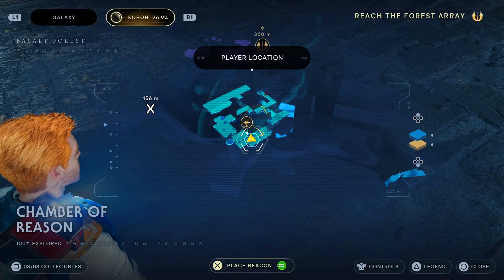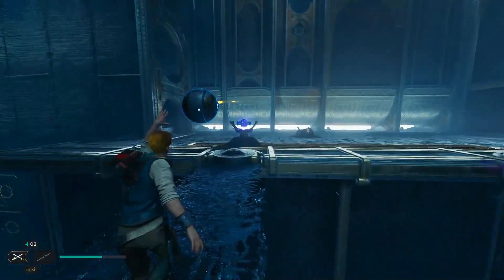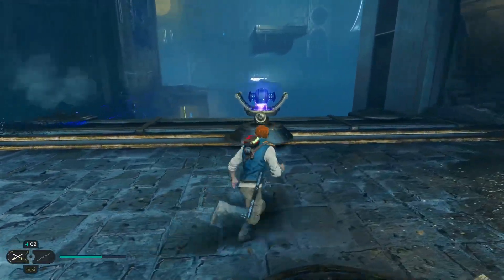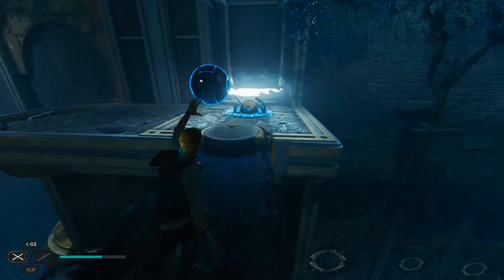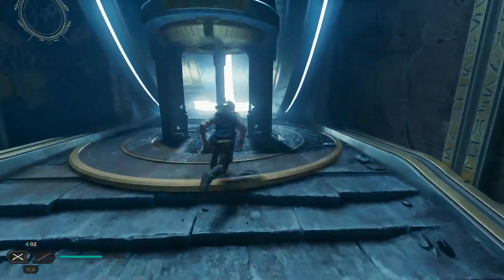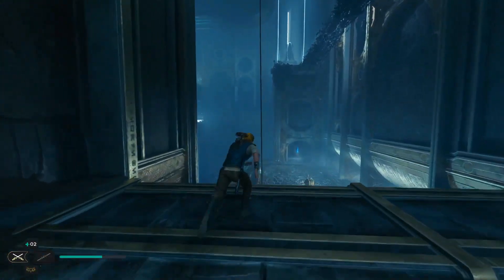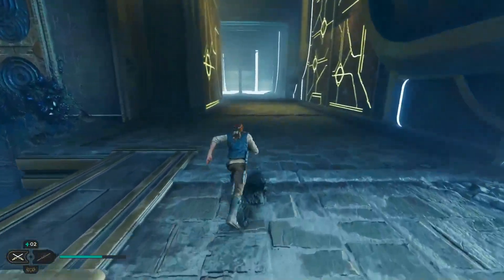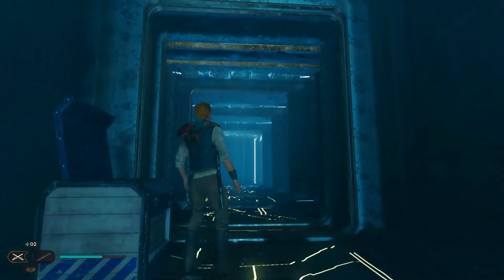Chamber of Reason | Jedi Survivor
Guide on how to complete the Chamber of Reason puzzle on planet Koboh and how to get the chest hidden in the puzzle.